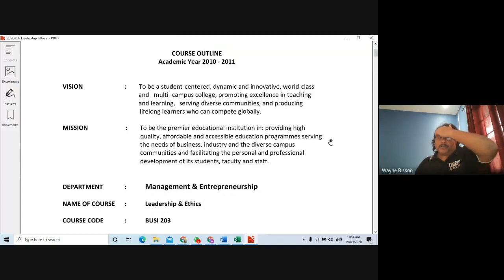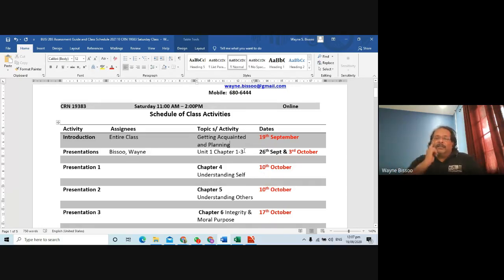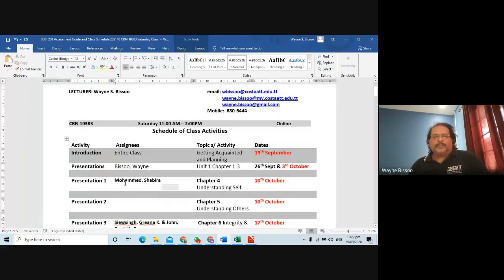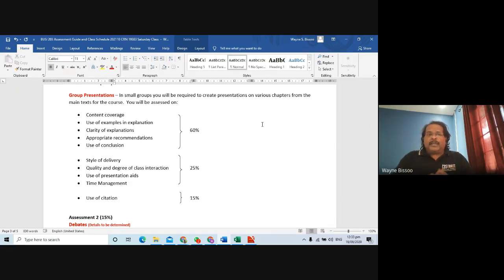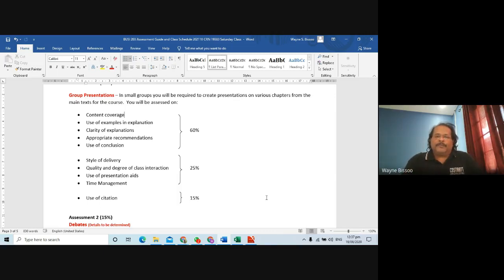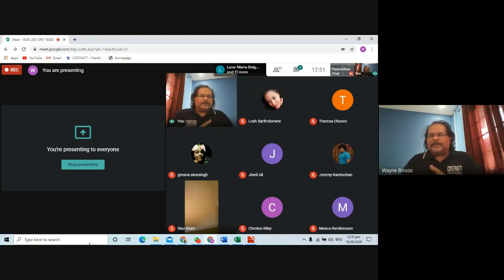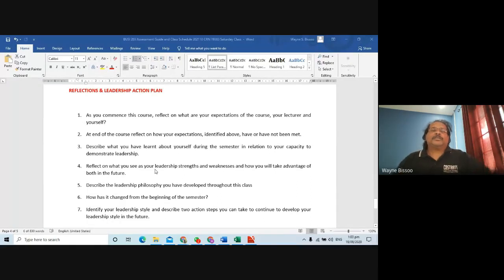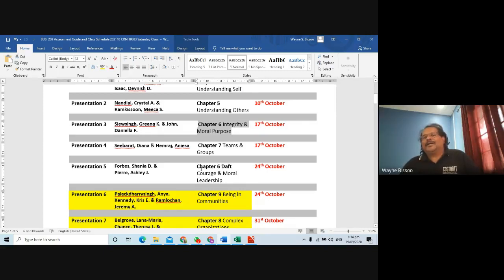BUSI 203 CRN 19383 Saturday 2020 09 19 at 08 54 GMT 7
Session 1 of Saturday Class